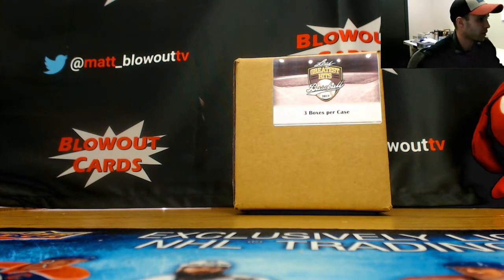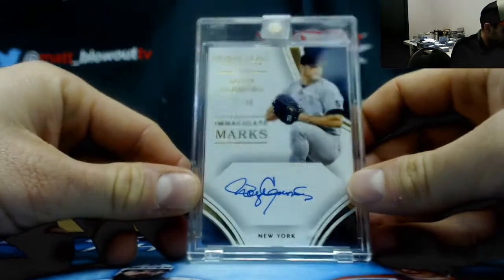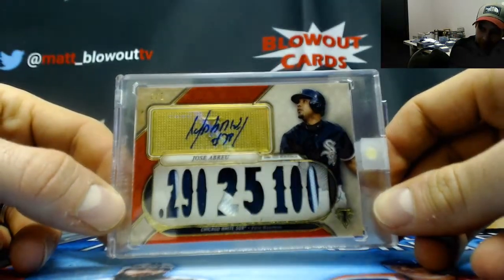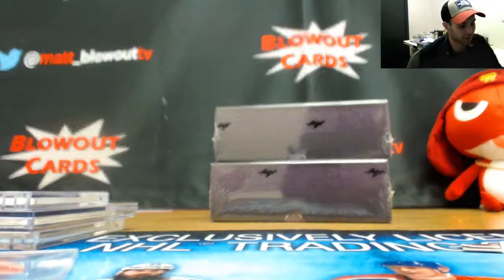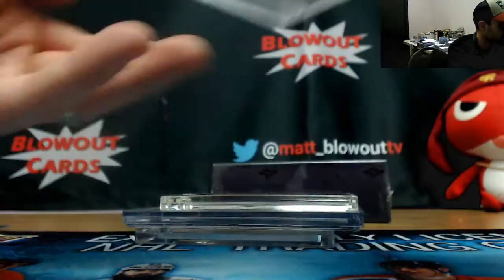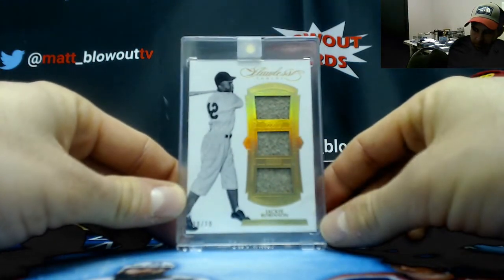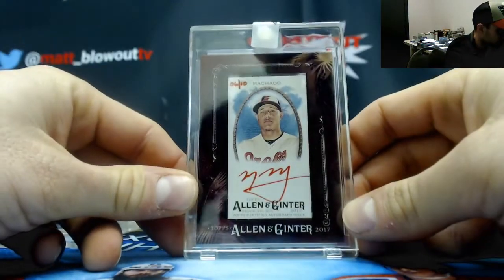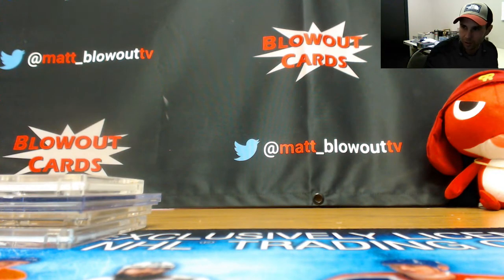2017 Leaf Greatest Hits Baseball Case Break RD 1